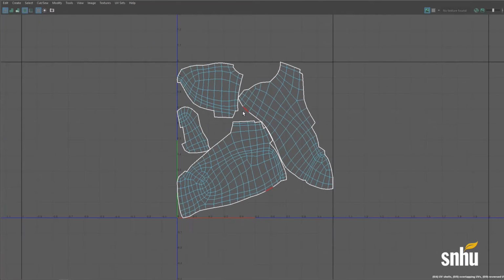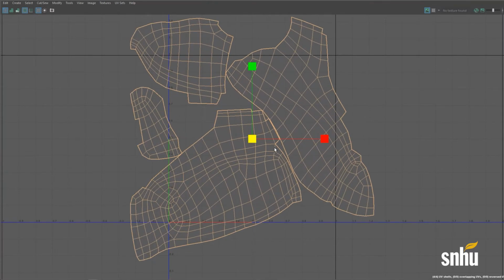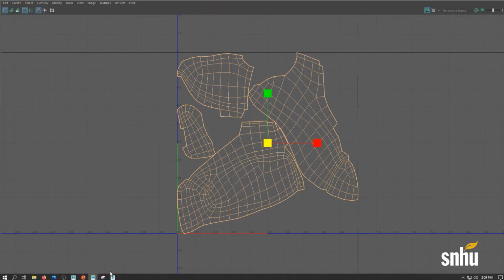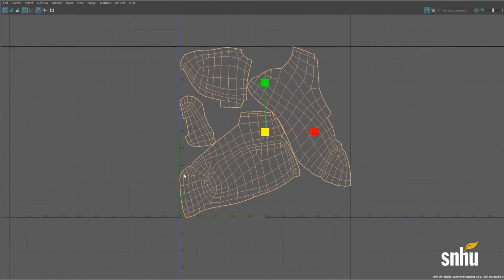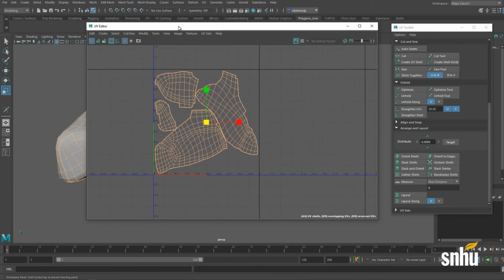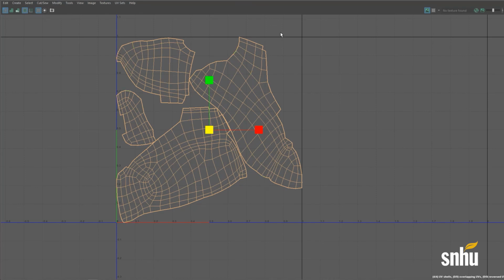Mudbox 0 to 1 Space